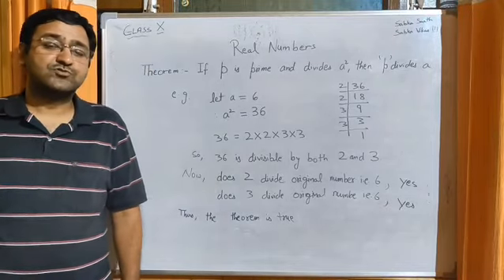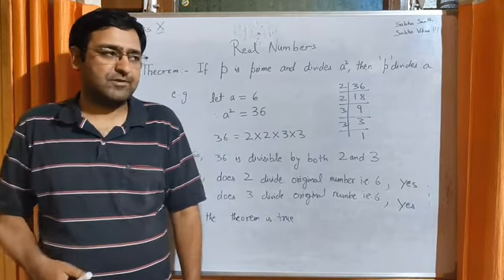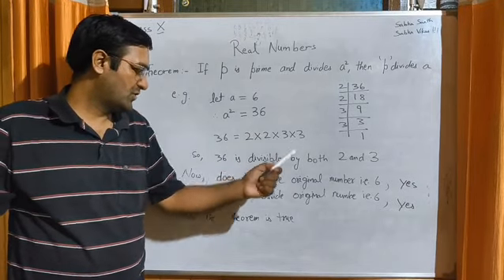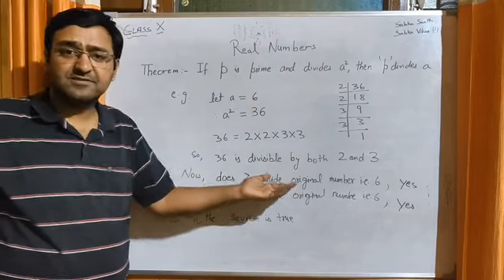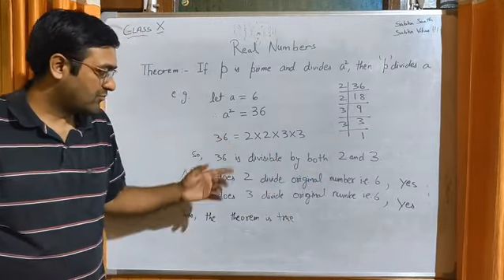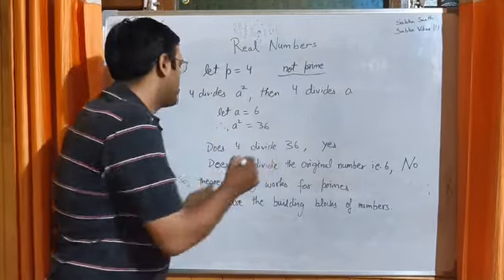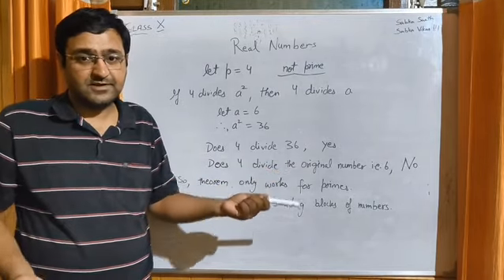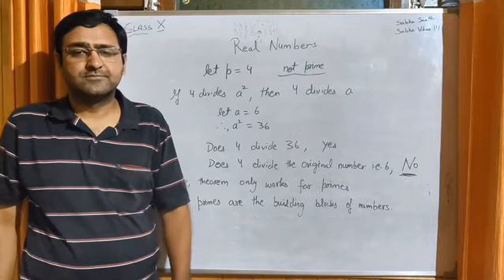Very easy explanation about theorem i.e. prime number easy concept my study Pathshala#sabka sath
my study Pathshala